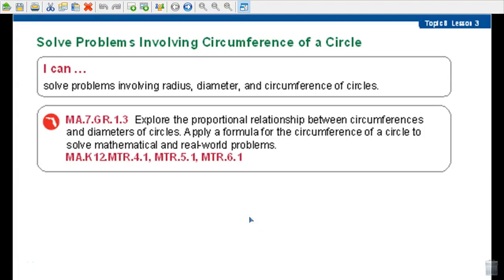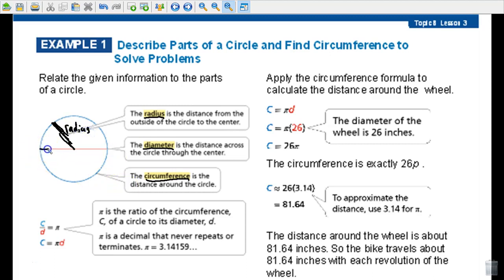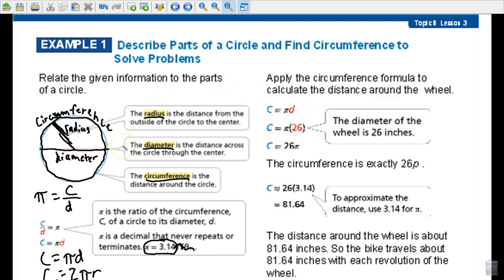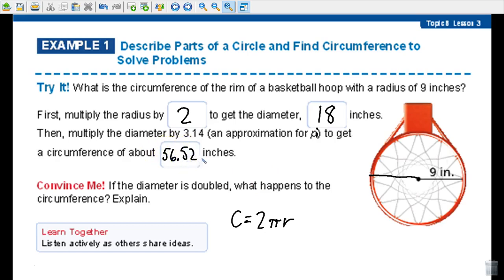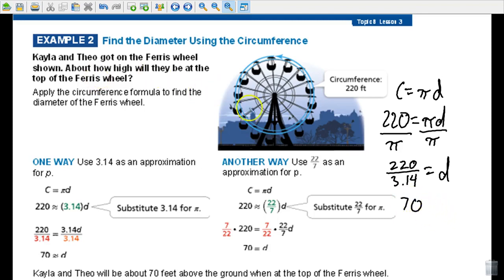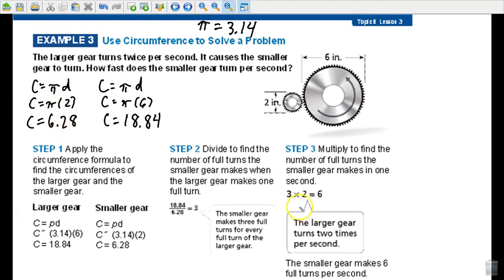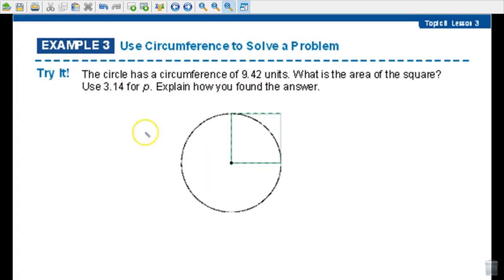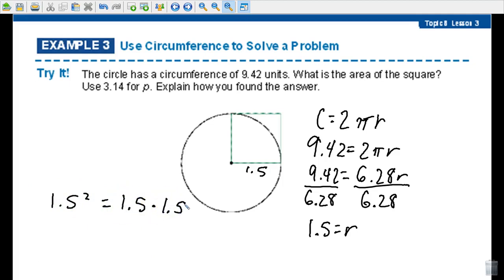Topic 8 Lesson 3 Solve Problems Involving Circumference of a Circle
In this lesson, we learn about circumference, diameter, radius and PI!